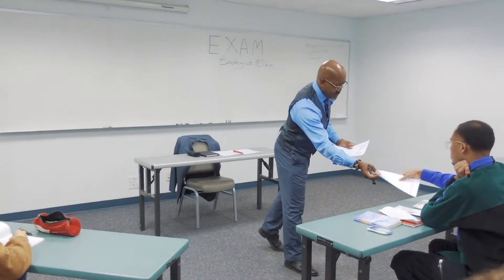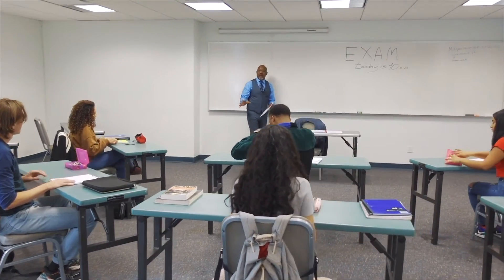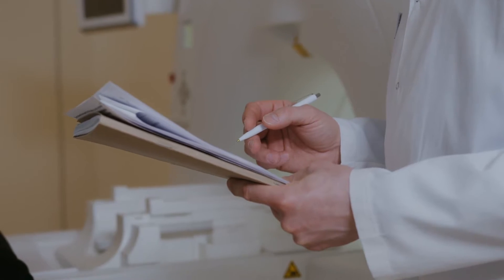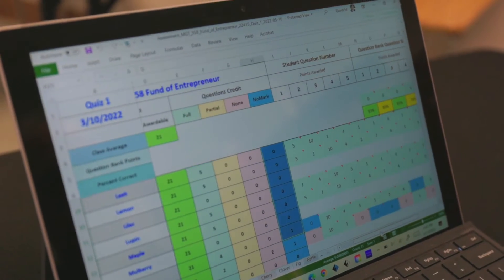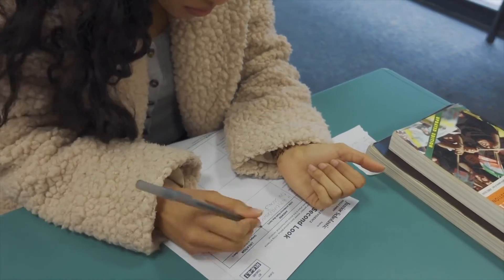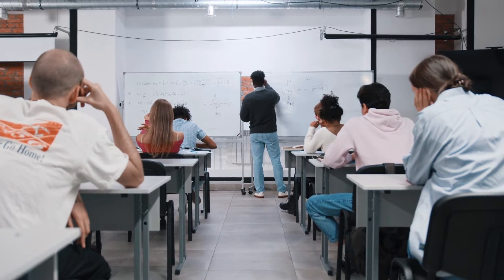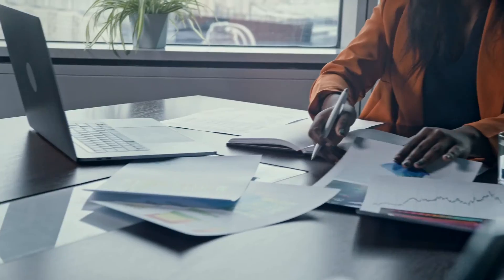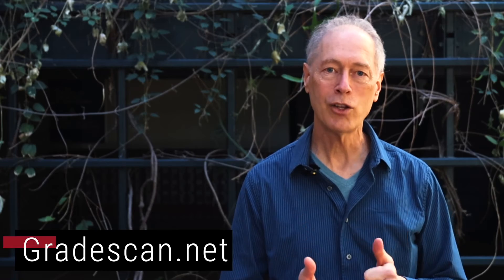Grade Scan - The REC Innovation Lab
The REC Innovation Lab is a community business incubator dedicated to diversity, equity, and inclusion, and to helping founders solve problems by launching high-growth startups.

Stay on top of all of the REC workshops and updates, and students' milestones and achievements through our newsletter

To learn more about Miramar College Regional Entrepreneurship Center - REC Innovation Lab, contact Professor Tanya Hertz